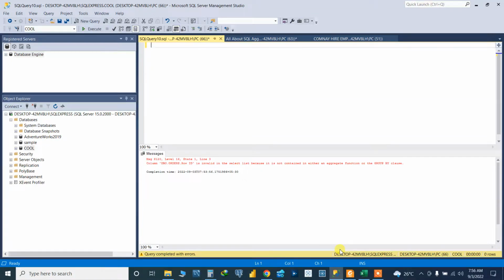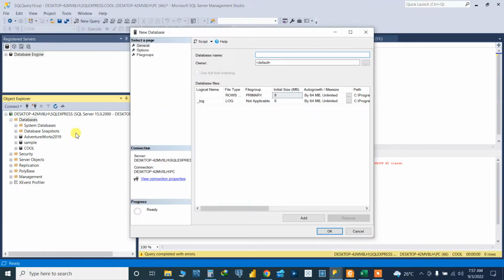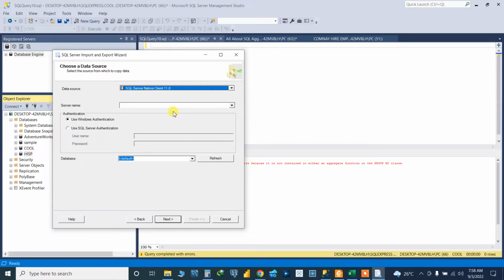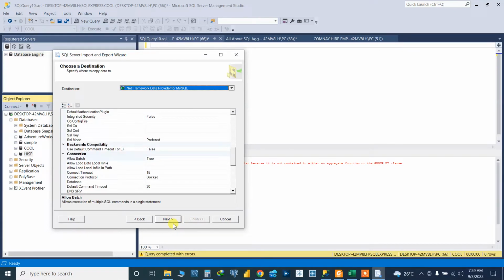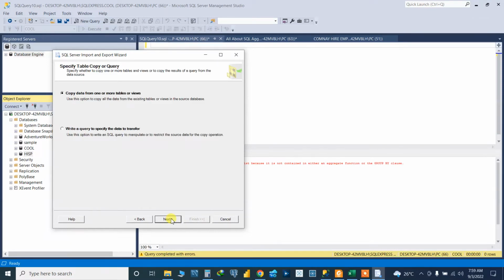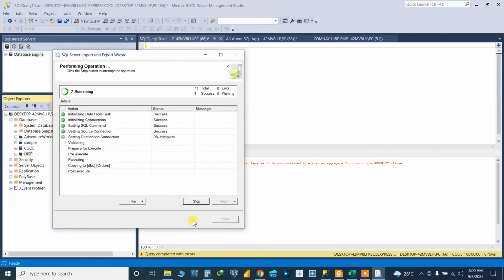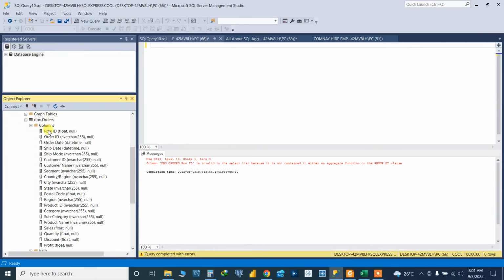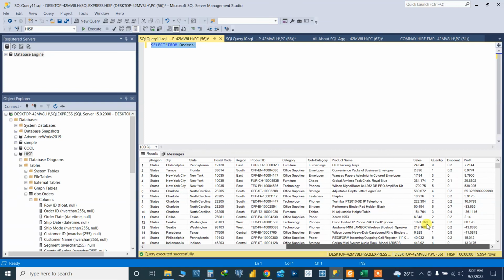How to Import Excel Sheets into SQL Server in 30 Seconds: Tips and Tricks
FAQ;
1.How to import data from an Excel file to a SQL Server database
2.Can you import an Excel spreadsheet into SQL?
3. How to Import data from Microsoft Excel to Microsoft SQL Server
4. How read Excel in SQL Server?
5. How do I import a CSV file from Excel to SQL Server?
6. How do I convert XLSX to SQL?
7. How do I import data from Excel to MySQL database?
8.How do I import a file into SQL server?
9. Can SQL import CSV?
10. How do I import a CSV file into database?
11. How can I import an Excel file into SQL Server?
12.How To Import Excel Data Into SQL Server 2019

Welcome to Technical Surani

I am Mr. Surani ,Data Science Aspirant. I will teach you different technical hacks to horn up your expertise on Python, R , Data Science, Machine Learn, Tableau, SQL,Apache, MS Excel. Photoshop Tutorials, Adobe Premiere m Adobe After effects , MS Words, Power Points , Windows Hacks etc

How to Import Excel Sheets in MS SQL Server

Step 01: Create Database in MS SQL by hitting right click on Databases

Step 02: After creating Database, hit right click on database and go to task and select  "Import Data" . You will  be redirected to Import Export SQL Wizard. Hit Next.

Step 03:  From Datasource, select MS EXCEL and give path to MS Excel file . Also select correct MS EXCEL version in next selection tab and hit Next.

Step 04 : important Its very important step. Select Destinations. In this case, please select " SQL SERVER NATIVE CLIENT". Also select correct Server Name and Database name which you created along with this tutorial. Hit Next .

Step 05: In next window, please, select Copy Data from One or More Table" and hit next.

Step 06: In Select Source Table and View Options, You need to select which excel sheet to be imported in MS SQL Server and hit next.

Step 07: In this stage, simple hit next and hit finish button.

Step 08 : Boooooooooooooooom! Excel sheet got imported in MS SQL Server.

If you want to check if  you imported correctly or not, write below query for cross checking

Right Click on Database created and hit New Query

SELECT*FROM "SHEET NAME" ; AND HIT RUN OR CTL+E TO EXECUTE QUERY.

It will display all columns and rows from table.